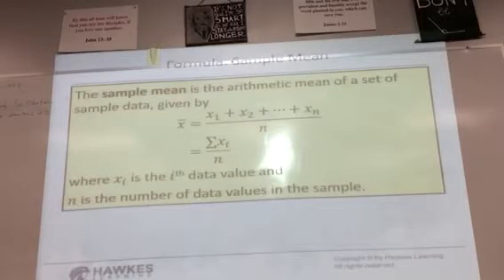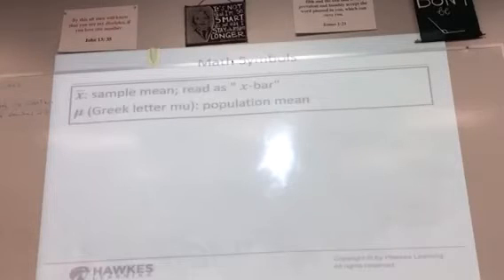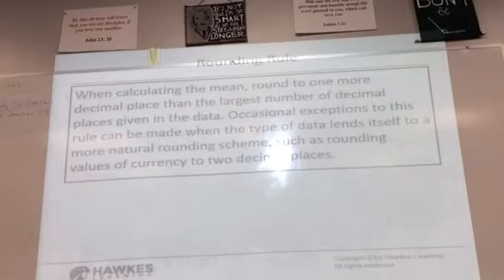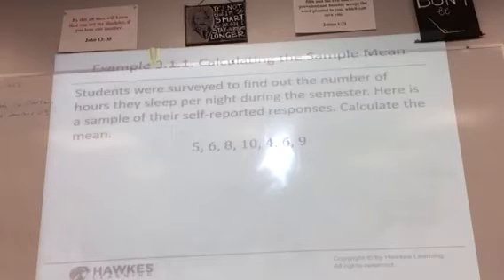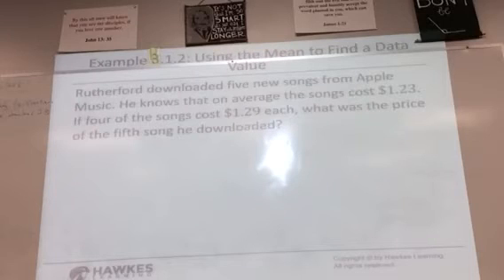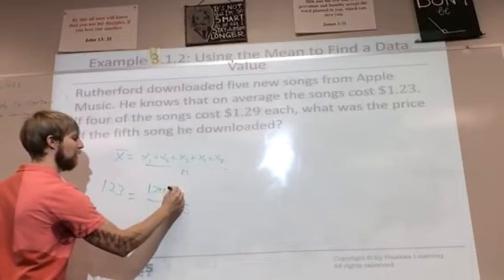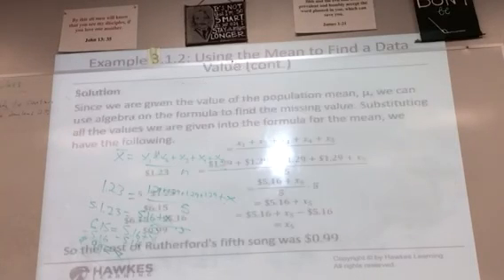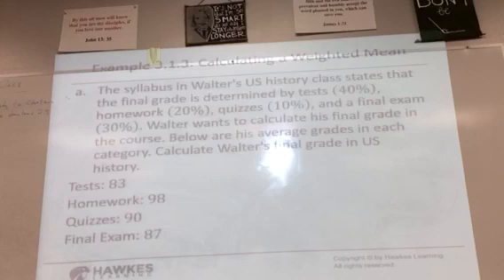3.1 Stats notes (b)